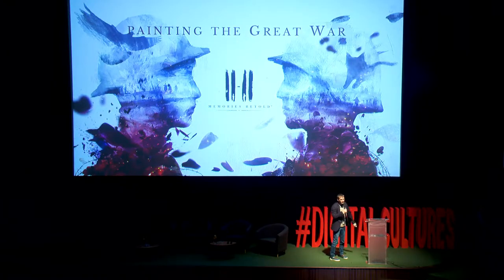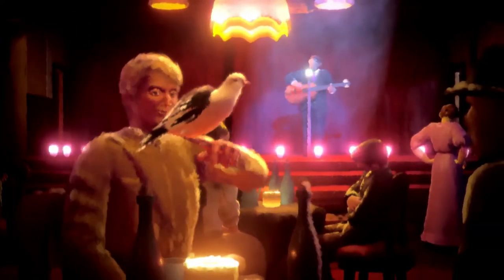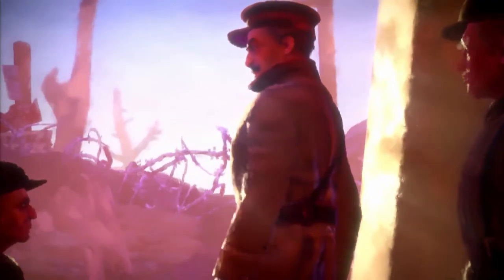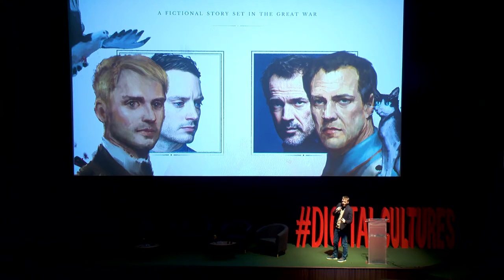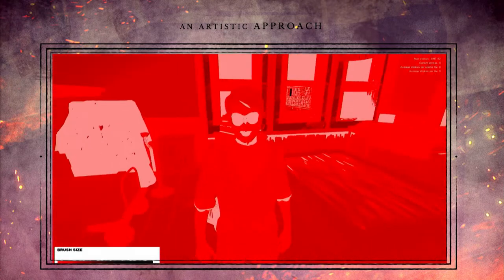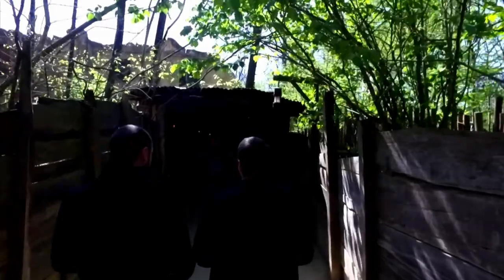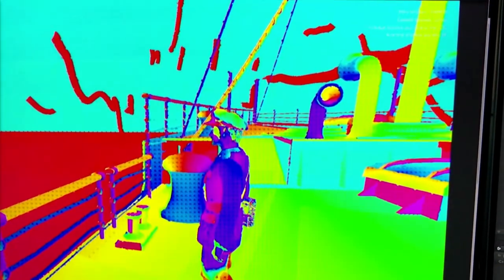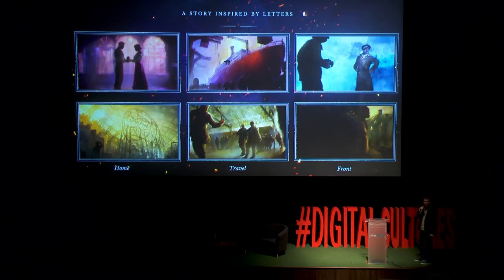Memories Retold – painting the Great War/ Yoan Fanise - Digital Cultures 2018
In the projects he leads, Yoan Fanise brings opposites together. In Valiant Hearts, he presents a captivating, sometimes drastic story about the First World War, using the convention of a children’s animated film. Lost in Harmony is an effective musical game in a colourful graphic package – but the main subject of this story is an incurable disease. 11-11: Memories Retold returns to the subject of the First World War, showing the ugliness of war through the filter of impressionistic painting. Such a strong contrast between form and subject only strengthens the game’s emotional resonance.